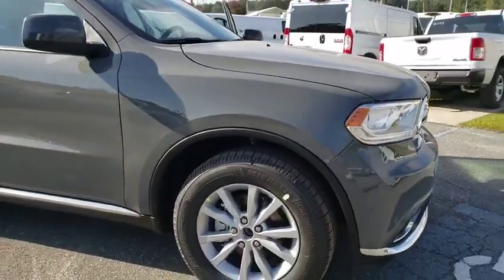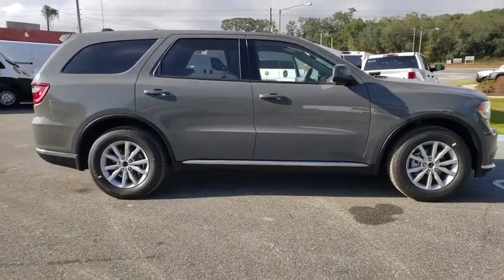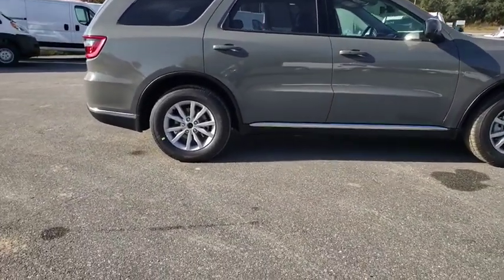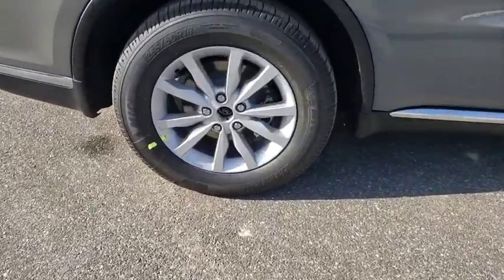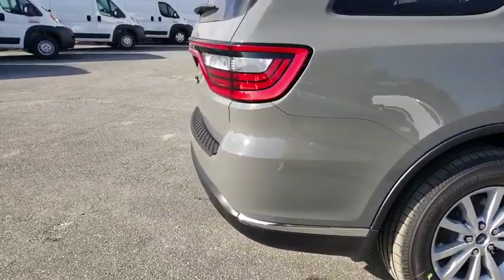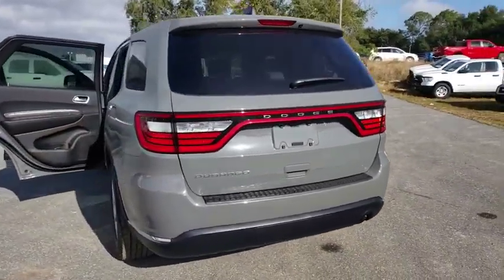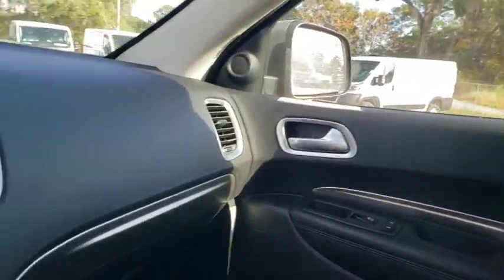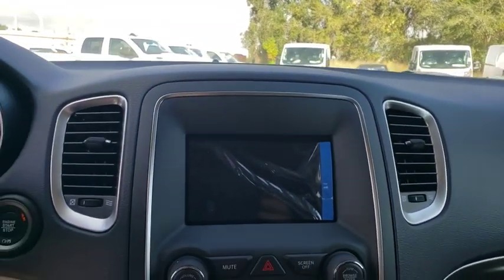2020 Dodge Durango Ocala, The Villages, Mount Dora, Clermont, Leesburg, FL 20336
Destroyer Gray Clearcoat New 2020 Dodge Durango available in Ocala, Florida at Bill Bryan Chrysler Dodge Jeep. Servicing the The Villages, Mount Dora, Clermont, Leesburg, FL area.
2020 Dodge Durango SXT RWD - Stock#: 20336 - VIN#: 1C4RDHAG9LC223209

Price includes: $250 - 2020 National Retail Consumer Cash 20CL1. Exp. 01/02/2020, $750 - Chrysler Capital 2020 Bonus Cash 20CL5. Exp. 01/02/2020